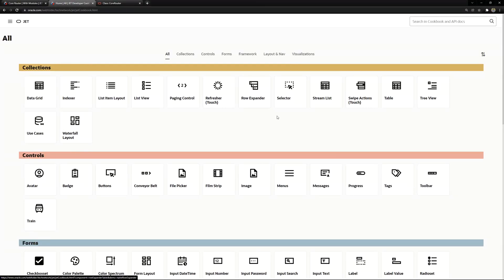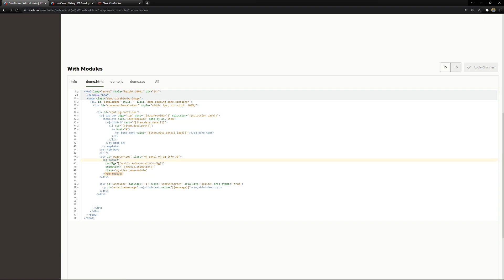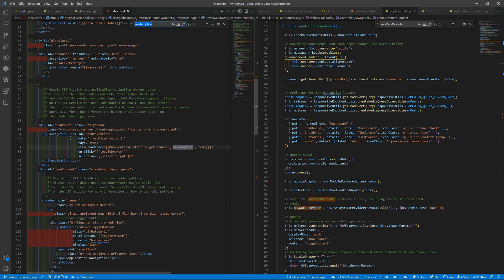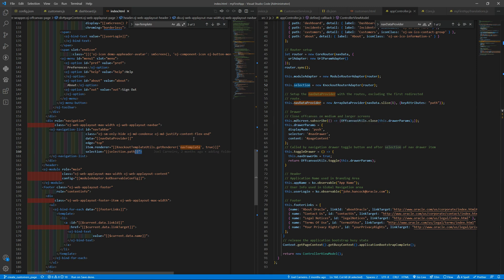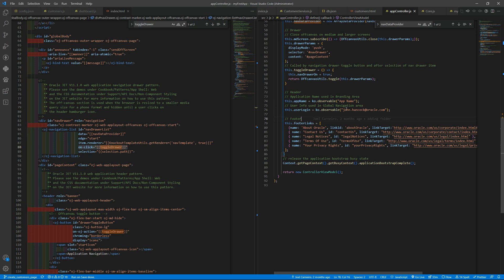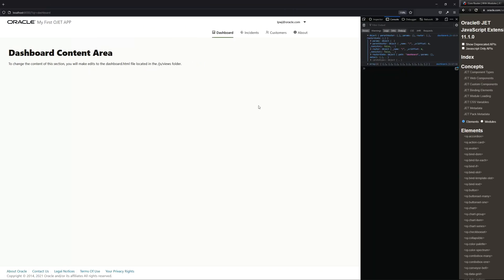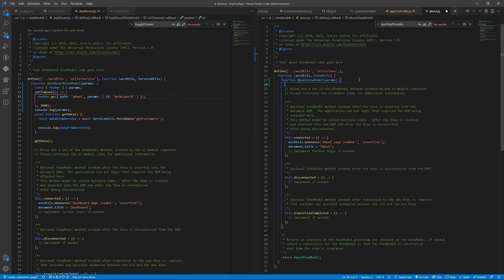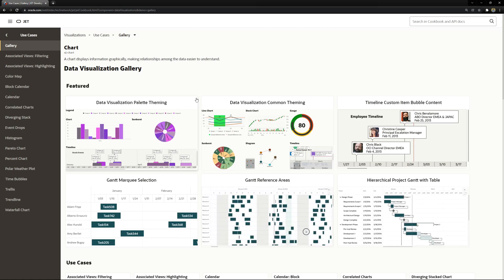Oracle JET (v11) - Lesson 4 - Part 0 - Core Router Overview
This lesson helps you to understand how to use the OJET router component.